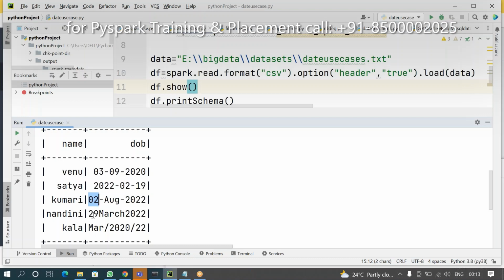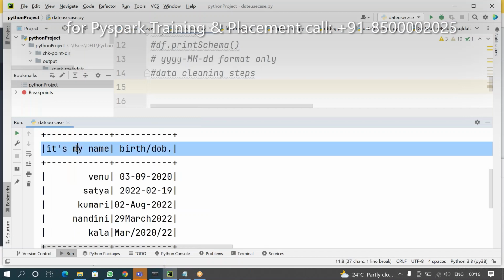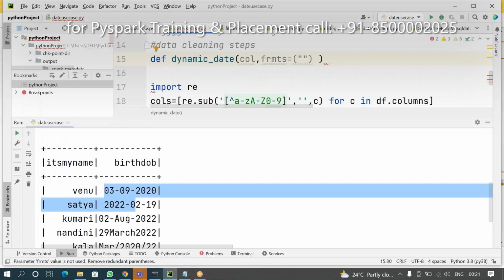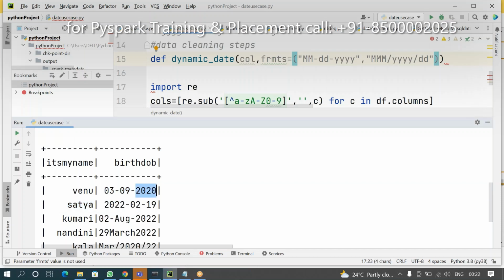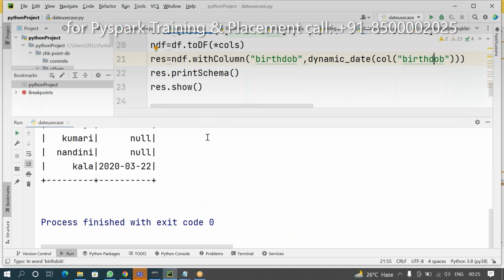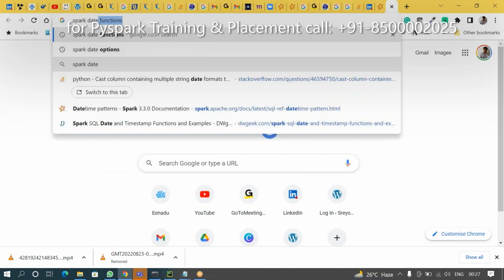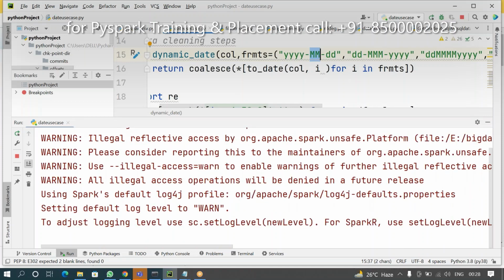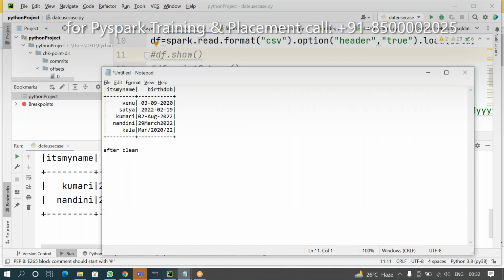Data cleansing importance in Pyspark | Multiple date format, clean special characters in header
in this video what is the importance of data cleaning and python importanace in pyspark.
If you have multiple date format, if u want to remove special characters from header how to skip explained in this video.

spark = SparkSession.builder.master("local[2]").config("spark.sql.legacy.timeParserPolicy","LEGACY").appName("test").getOrCreate()

data="E:\\bigdata\\datasets\\dateusecases.txt"
df=spark.read.format("csv").option("header","true").load(data)
df.show
df.printSchema
# yyyy-MM-dd format only
data cleaning steps
def dynamic_date(col,frmts=("yyyy-MM-dd","dd-MMM-yyyy","ddMMMMyyyy","MM-dd-yyyy","MMM/yyyy/dd")):
    return coalesce(*[to_date(col, i )for i in frmts])

import re
cols=[re.sub('[^a-zA-Z0-9]','',c) for c in df.columns]
ndf=df.toDF(*cols)
res=ndf.withColumn("birthdob",dynamic_date(col("birthdob")))
res.printSchema()
res.show
data process
res.createOrReplaceTempView("tab")
result = spark.sql("select * from tab where birthdob='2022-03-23'")
result.show()